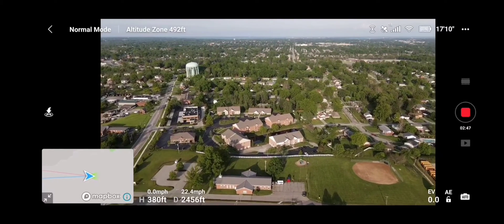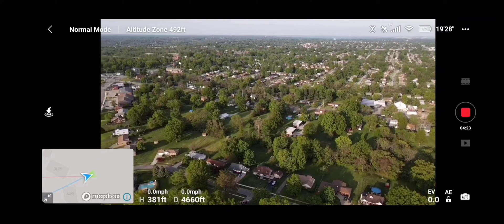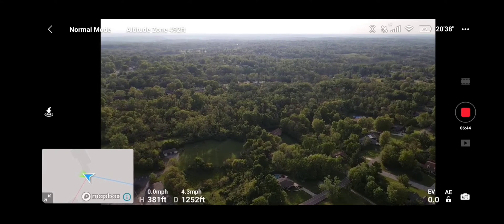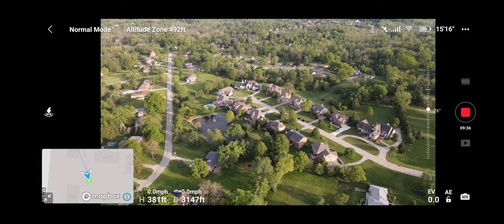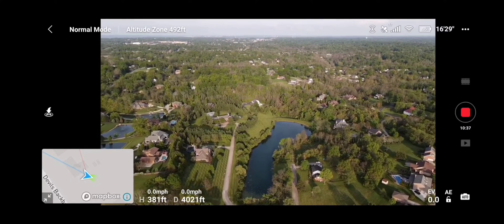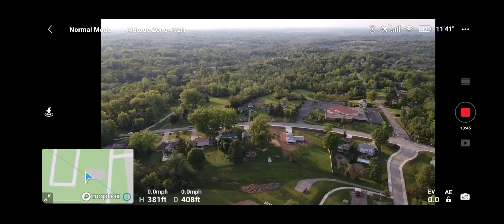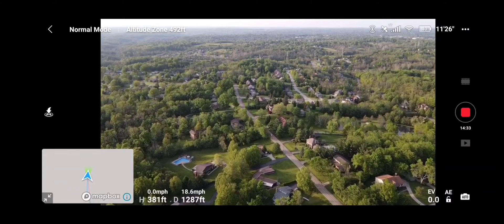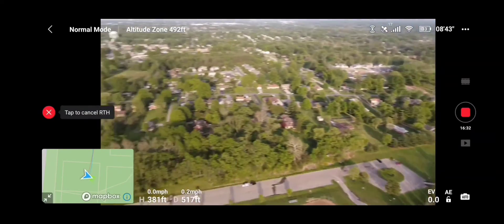Mavic Air 2 -City/Urban area flight & Go Fly App update 1.1.2 issues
Flying in a congested urban area with the DJI Mavic Air 2 showing the strength of the Occusync 2.0 signal along with the new update issue with the Go Fly App update 1.1.2. You will see how the application crashes and reopens during the conclusion of this flight but not a major issue to be concerned with.